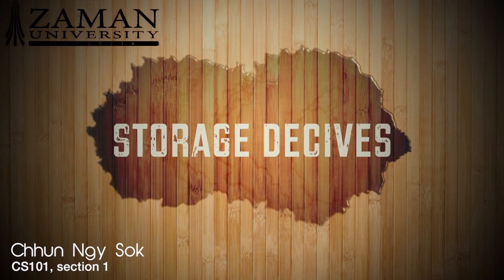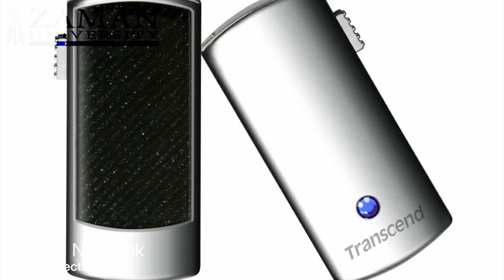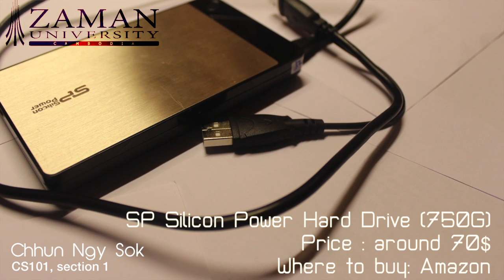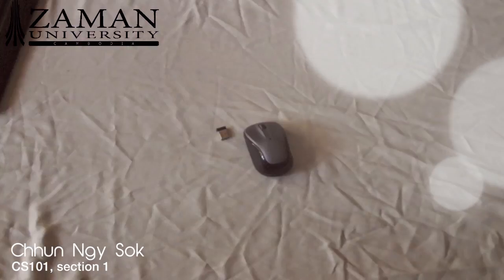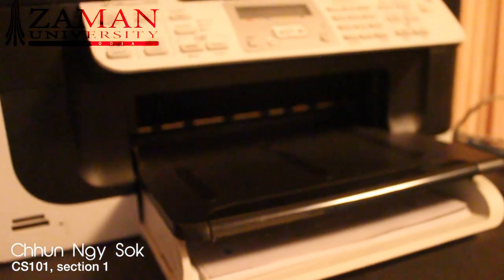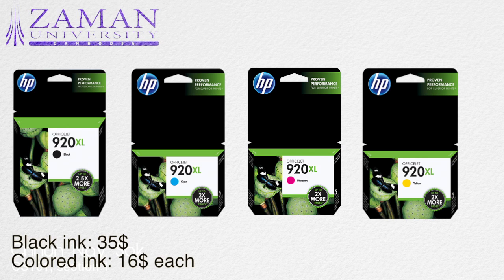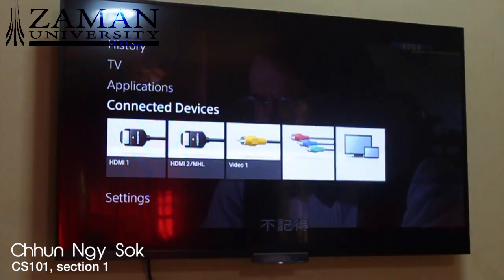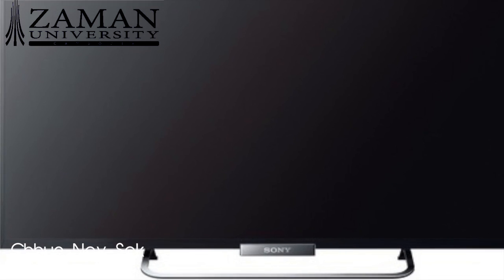Reviews: Storage, input and output devices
CS101 Assignment:
Zaman University
Student Name: Chhun Ngy Sok
Insructor: Mustafa Dur
CS 101, section 1
This is my computer skills assignment, I hope you enjoyed this 3 minute-video of reviews on storage, input and output divides. I tried to make it as short as possible, here's more detailed information about the devices.
+Storage devices
-Transcend 8GB flash drive
~Price: 16$
~Company: Transcend
~Specifications: Secret-zip function
~Usage area: store files
~Design: Classy
~Pros: It has backup and secret-zip functions
~Cons: Small and easy to lose
~Rating: 4 stars
-Silicon Power Hard Drive
~Price: 70$
~Company: Silicon Power
~Specifications: Backup function
~Design: Classy
~Usage Area: storage
~Pros: It has backup function, so you don't lose your files completely if something goes wrong
+Input devices
-Prolink wireless keyboard
~Price:32$
~Company: Prolink
~Design: black
~Specification: wireless
~Usage area: type letters to computer
~Pros: wireless and easy to type
~Rating: 4 stars
~Price: 25$
~Company: Logitech
~Specification: wireless
~Design: small and cute
~Pros: wireless
~Rating: 4 stars
-Output devices
~Price: around 300$
~Company: HP
~Specifications: Printer, scanner, fax and copier in one machine
~Design: Nice
~Usage area: print, scan, fax and copy documents
~Pros: Muilti-functions
~Cons: Ink cartridges are expensive and only suitable for home and office uses
~Rating: 4 stars
-Sony Bravia Internet LED TV
~Price: around 1200$
~Company: Sony
~Specifications: Display Resolution Full HD, Video Processing X-Reality™ PRO, wifi connectivity, cool functions and applications
~Design: thin and fabulous
~Usage area: display pictures and videos
~Rating: 4 stars